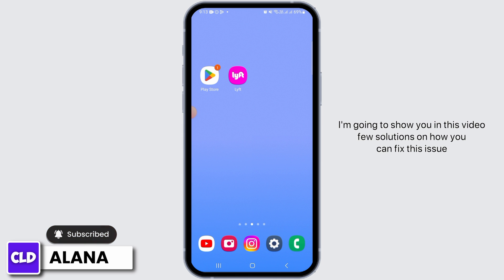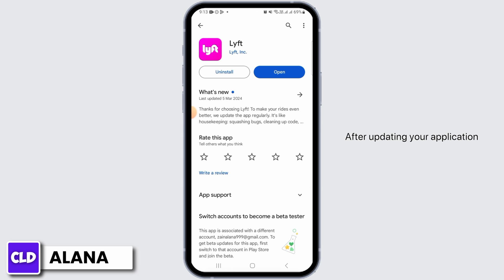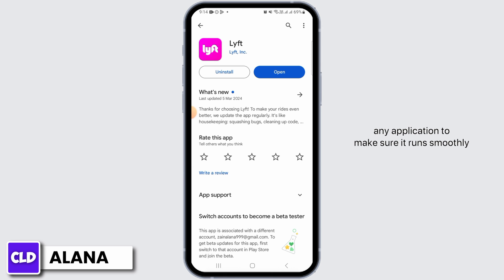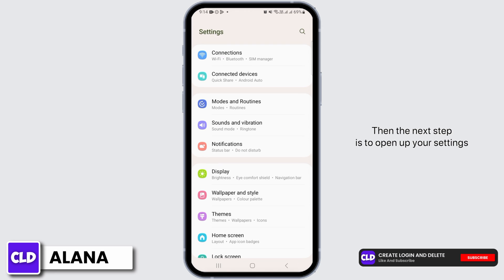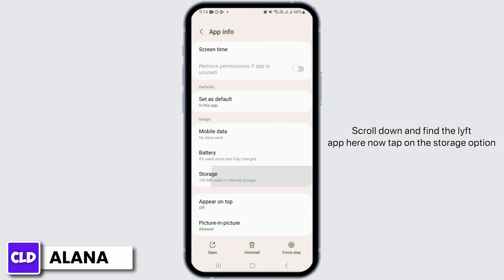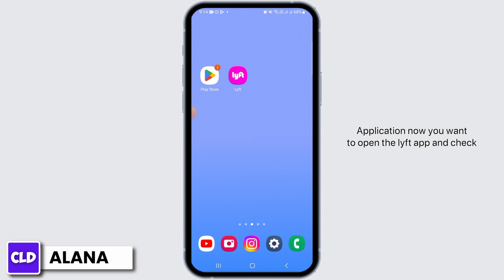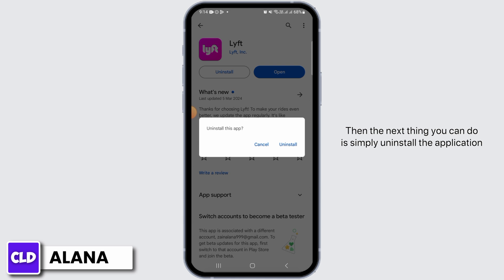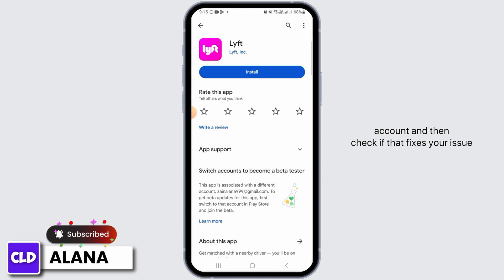How To Fix Lyft App Not Working 2024 (FULL GUIDE)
Tutorial On How To Fix Lyft App Not Working 2024.

Welcome to Create Login And Delete! Encountering issues with the Lyft app not working in 2024 can be frustrating, especially when you need a ride. Whether you’re an iPhone or Android user, this guide is designed to help you troubleshoot and resolve these issues, ensuring you can use Lyft’s services without any interruptions.

Let’s get started on fixing the Lyft app on your device.

🔑 Topics Covered:

1. **How To Fix Lyft App Not Working 2024**: We provide an overarching guide on how to address common problems with the Lyft app in 2024, suitable for all users.

2. **How to Fix Lyft App Not Working on iPhone**: Specific instructions for iPhone users, detailing steps to troubleshoot and resolve Lyft app issues on iOS devices.

3. **How to Fix Lyft App Not Working on Android**: Tailored solutions for Android users, focusing on the typical issues and fixes unique to the Android platform.

🕒 Timestamps for Easy Navigation:

0:00 - Introduction
0:30 - General Troubleshooting for Lyft App
1:00 - Fixing Lyft on iPhone
1:30 - Resolving Lyft Issues on Android

This guide is perfect for Lyft app users facing operational problems. Got questions or need further assistance?